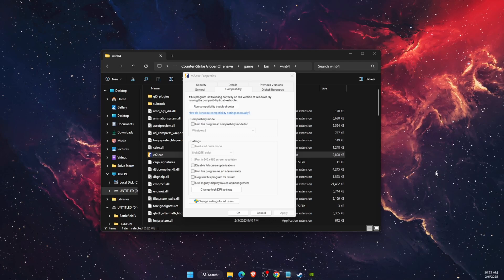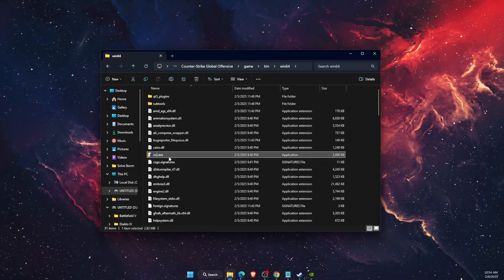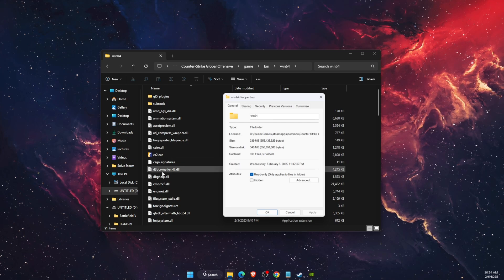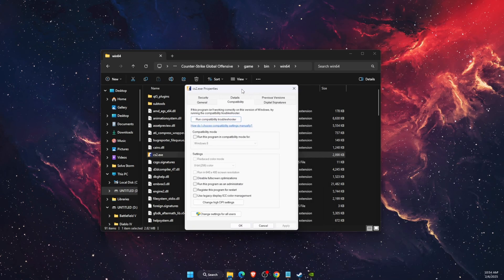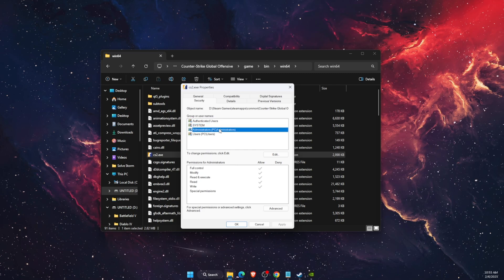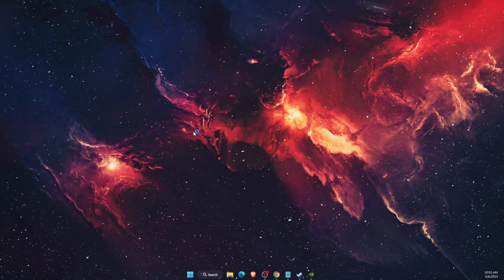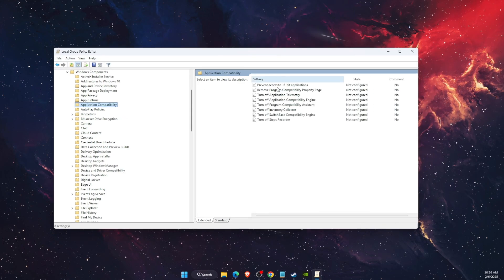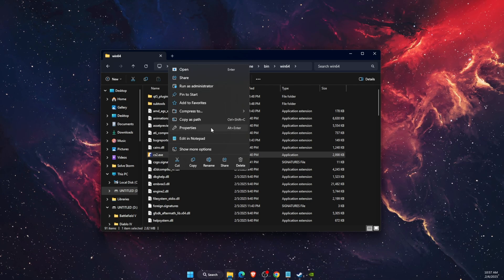How To Fix No Compatibility Tab In Properties On Windows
In this video I show you How To Fix No Compatibility Tab In Properties On Windows!